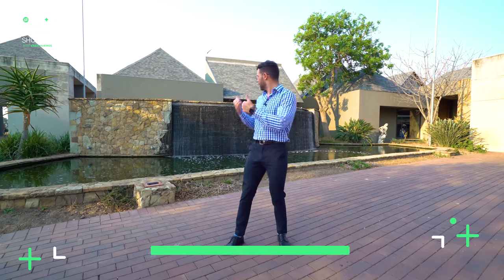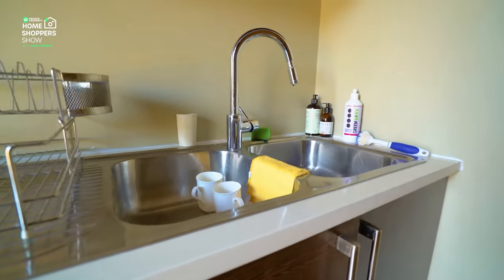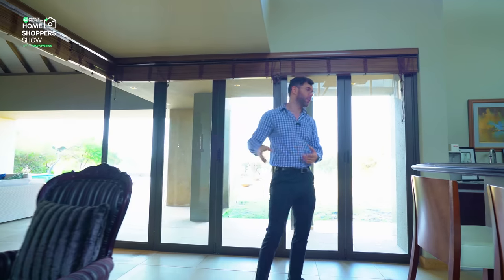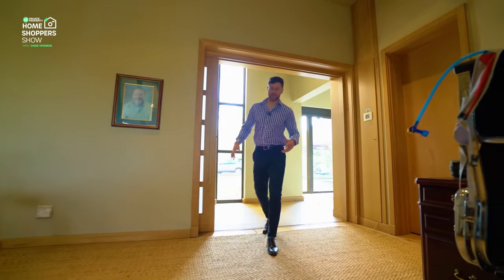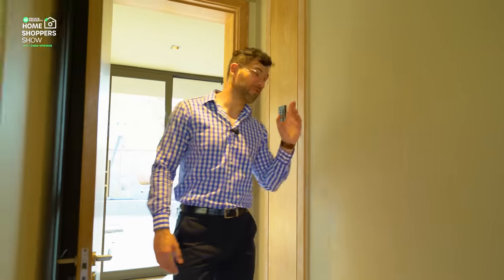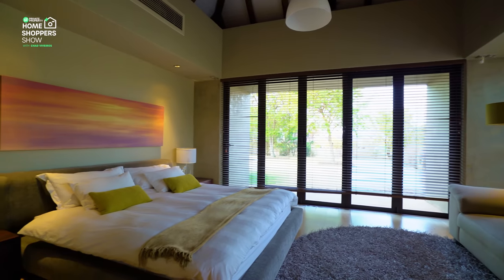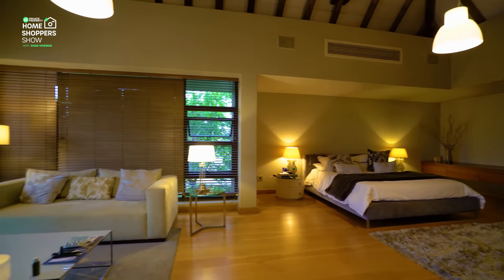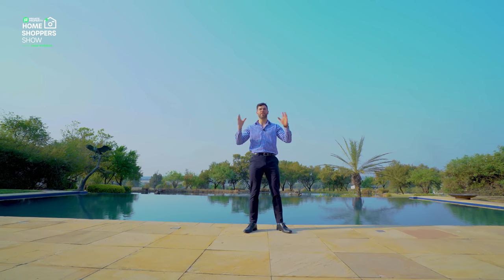The Definition Of Paradise On Earth Nestled in Kyalami | R50,000,000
This home is the true definition of paradise on earth. Relish in everything this gorgeous home has to offer, from its dreamy infinity pool to its top-class equestrian facilities, and mesmerising views. This eco-estate allows you to experience the beauty of nature while being a stone’s throw away from the big city.

This home is the whole package and will deliver luxury, comfort, and tranquillity.

Contact the agent right away to schedule your exclusive private viewing.

Jawitz Properties Agent : Jacqui Tibshraeny